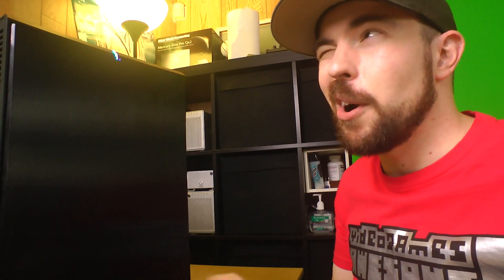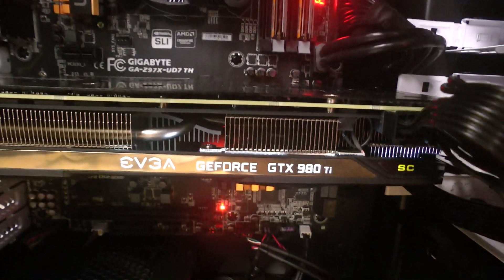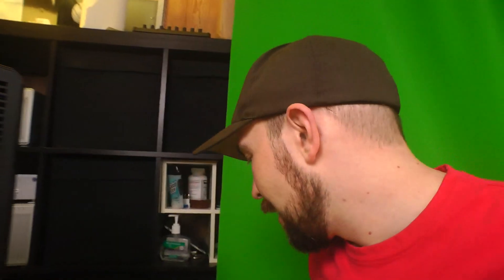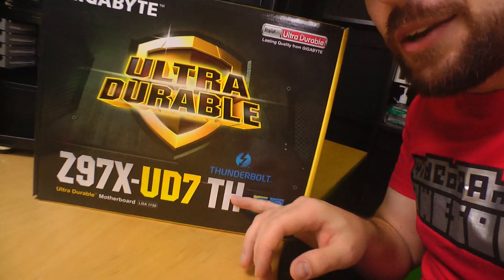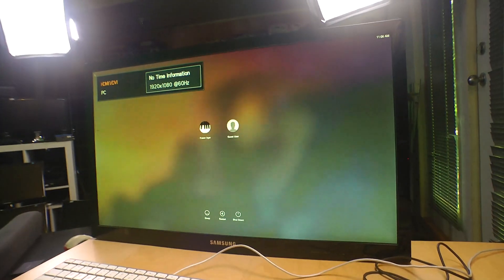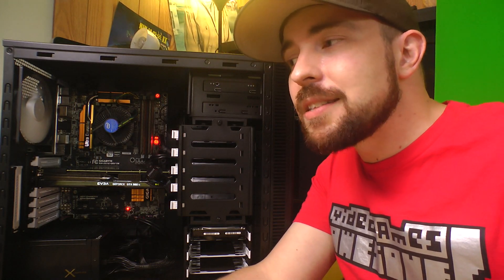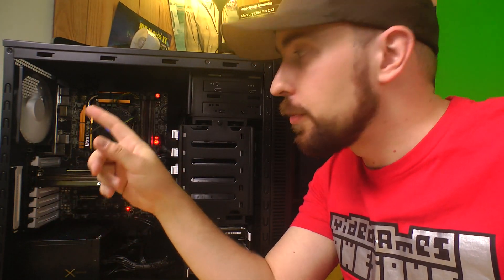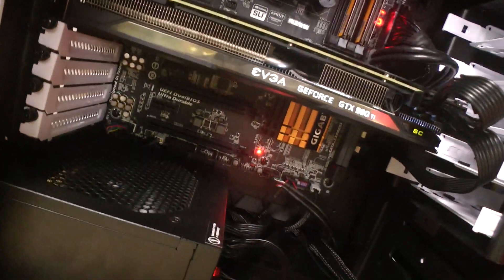Gaming Rig AWESOME!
Pre PAX Show and Trailer on Sunday!